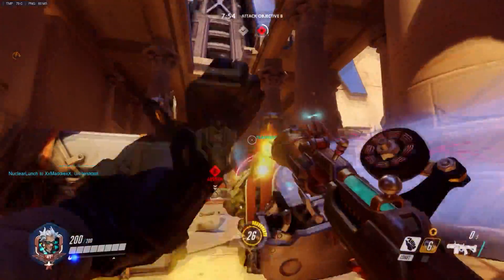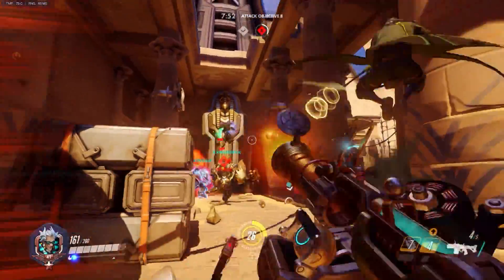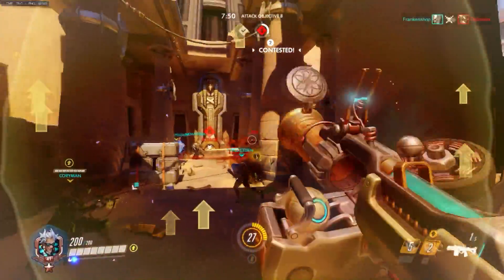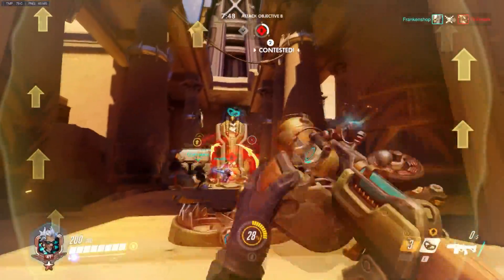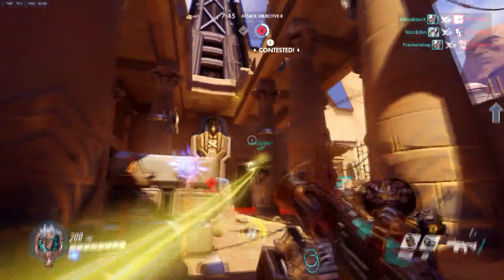Core i5 + Pascal Notebooks = Disaster?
Despite my specific laptops extremely sufficient cooling and updated Nvidia drivers, there are some things that must be addressed about combining an i5 with a Pascal GPU.

This information should apply to any future i5 + Pascal notebooks unless Alienware is doing something extremely wrong here.